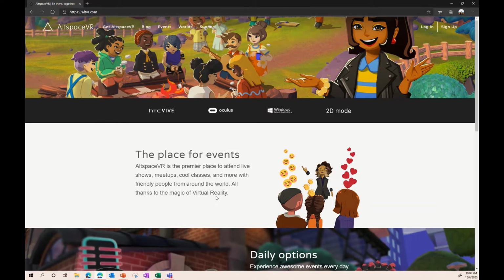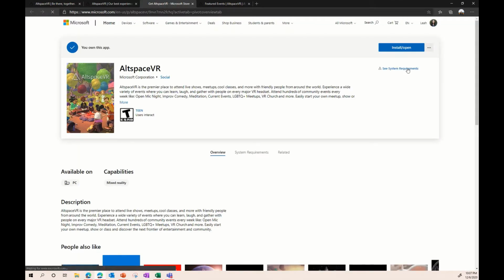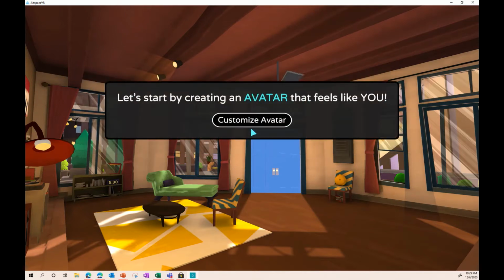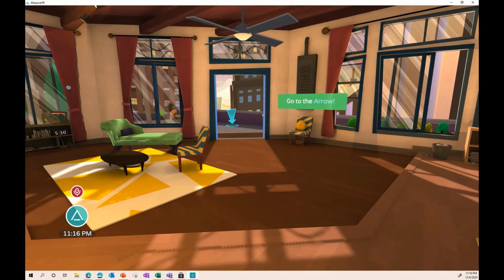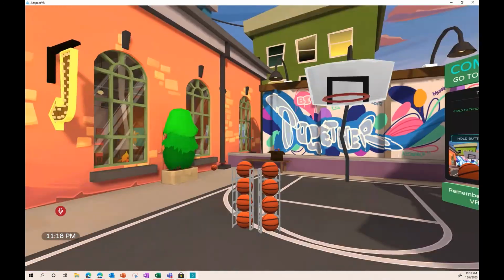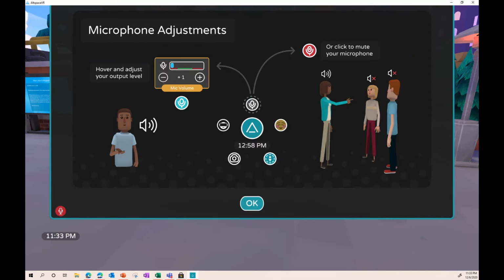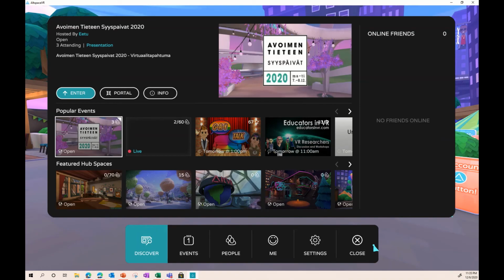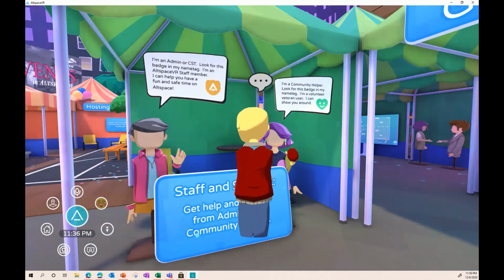How It Works: AltspaceVR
Are you looking for a way to build a virtual community during COVID-19 on a PC or MAC?

AltspaceVR is the premier place to attend live shows, meetups, cool classes, and more with friendly people from around the world. All thanks to the magic of Virtual Reality.

Here's a first look at Microsoft AltspaceVR. No headset? No Problem. This tutorial will be most helpful for those who have a Windows PC or MAC and would like to experience 2D mode, no VR headset required.

Included in this walkthrough:
+What is AltspaceVR?
+How do you download and sign-up in 2D?
+How to create an avatar?
+How to navigate controls, voice, and movement?

If you'd like to download and start leveraging Microsoft AltspaceVR, more information can be found